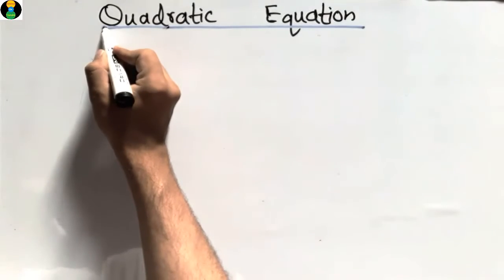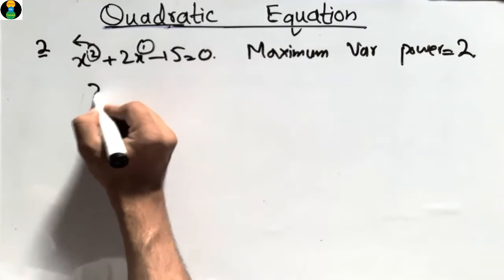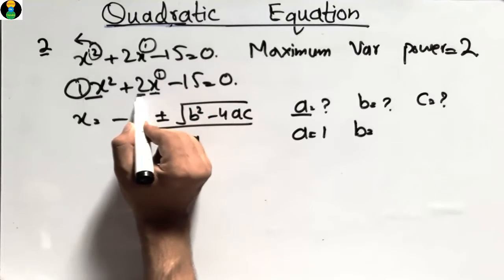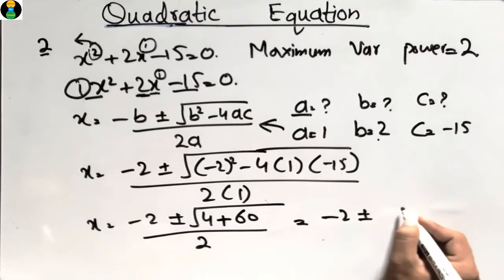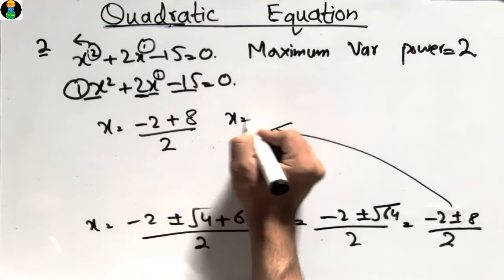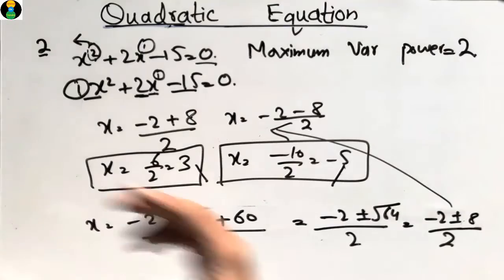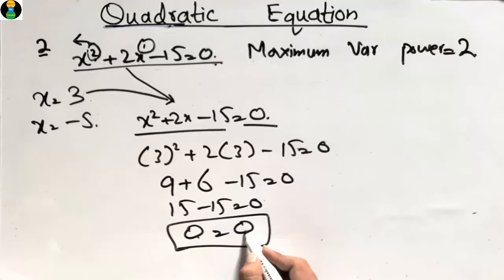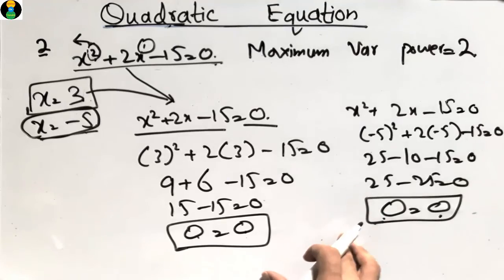Quadratic equation with proof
This video shows the quadratic equation.

In this lecture one example been completely solved with proof that how to solve quadratic equation.

Quadratic equation
Mathematics equation
Equation with proof
Maths
Maths problem with equations
Numerical on maths equations